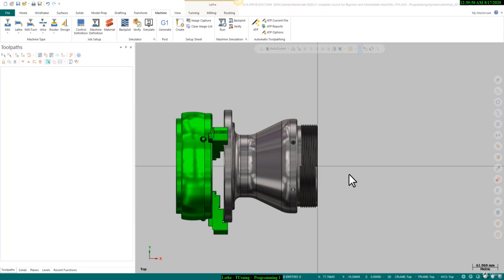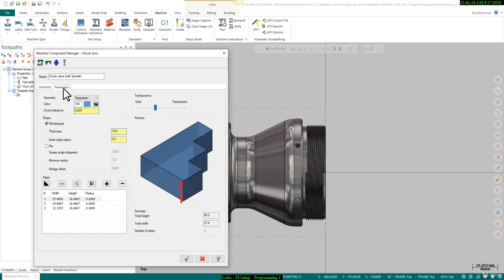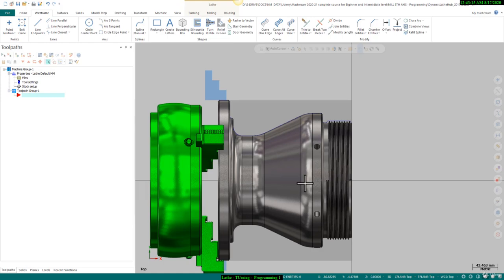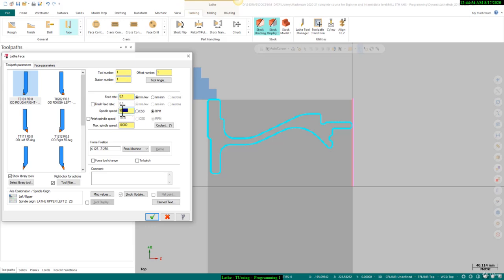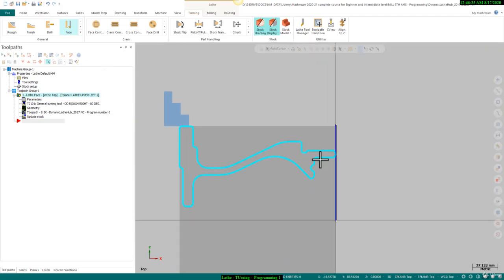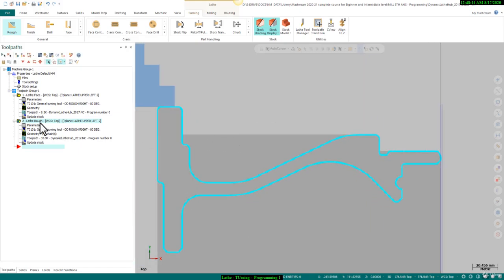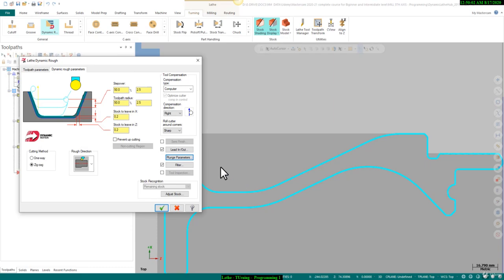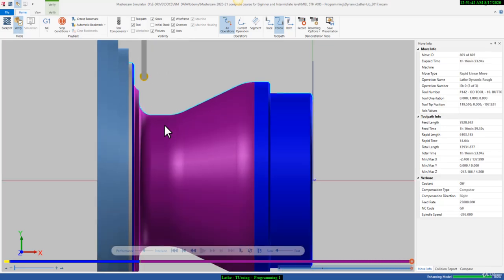Lathe VMC Programming || Mastercam Training Tutorials 17 || 5Axis 4Axis 3Axis Mastercam VMC